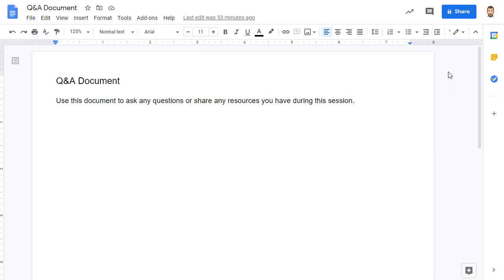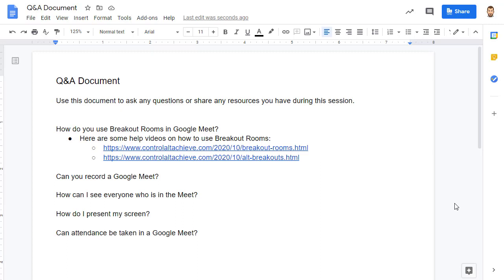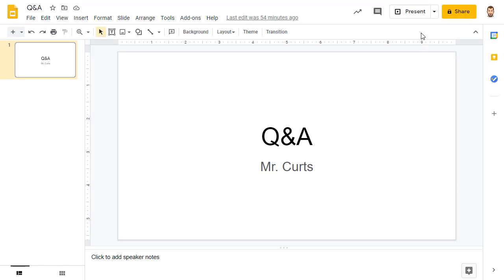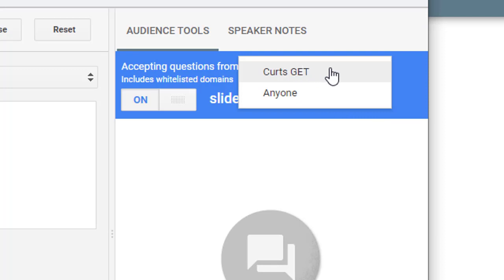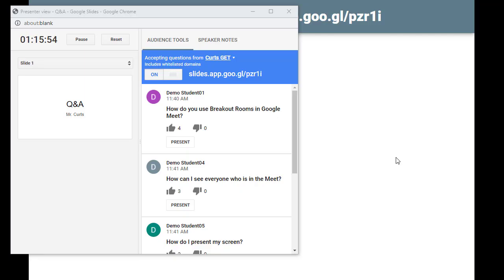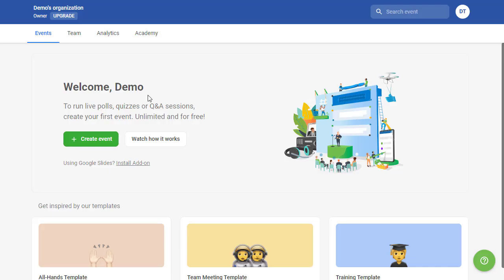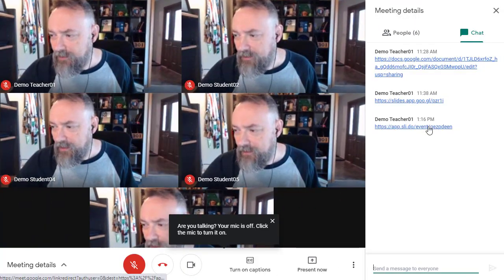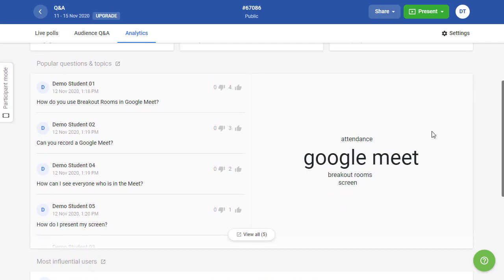Google Meet: Q&A Alternatives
This video is one in a series of videos on Google Meet. This video covers alternative ways to do a Q&A in Google Meet. You can access the full series of videos

If you use the Enterprise version of Google Meet, here is my video on how to use the official built-in Q&A feature